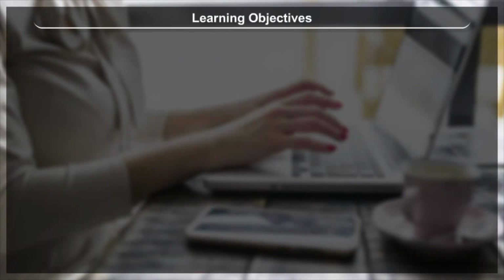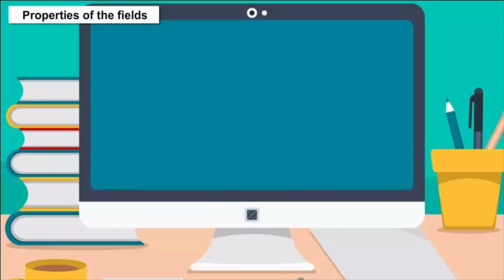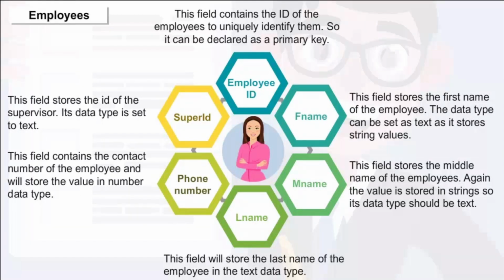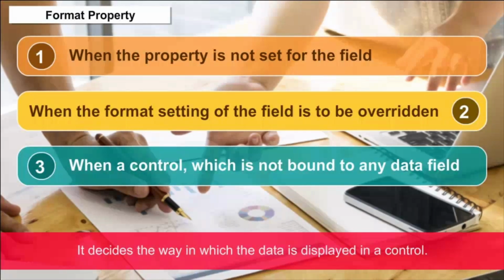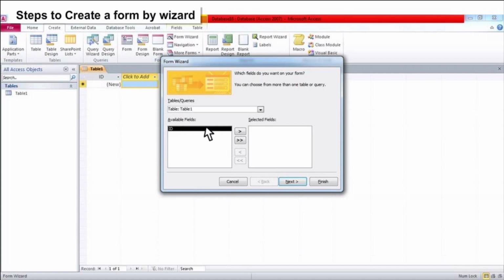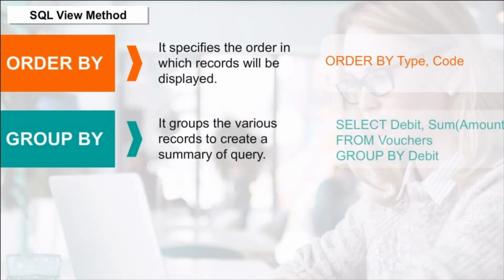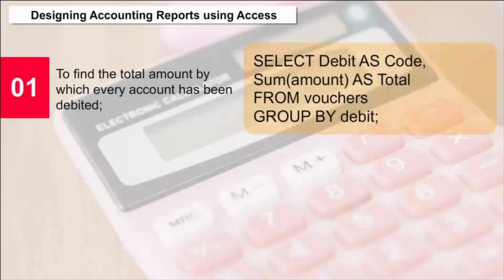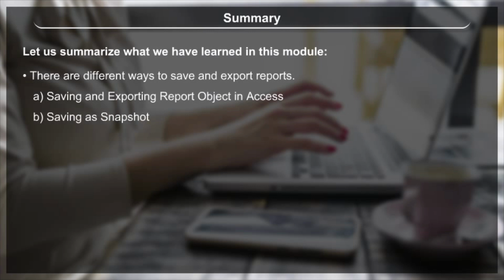💻📊 Class 11 Accountancy – Chapter: Accounting System Using Database Management System (DBMS)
Welcome to this comprehensive video on Accounting System Using Database Management System, a key chapter in Class 11 Accountancy (NCERT Curriculum). This topic helps students understand how accounting systems are integrated with modern-day Database Management Systems (DBMS) to manage, store, and retrieve financial data accurately and efficiently.

Whether you are a student preparing for the CBSE 2025 exams or someone interested in the application of tech in commerce, this video simplifies everything with practical examples and system-based understanding.

🔍 Topics Covered in This Video:
🔹 1. Introduction to DBMS in Accounting
What is a Database Management System (DBMS)?

Role of DBMS in storing and managing accounting records

🔹 2. Traditional Accounting System vs DBMS
Manual records vs computerized systems

Benefits of DBMS over traditional methods

🔹 3. Components of DBMS
Tables, Records, Fields

Queries, Forms, Reports

🔹 4. Database Terminologies in Accounting
Entity, Attribute, Primary Key, Foreign Key

SQL basics (for understanding, not coding)

🔹 5. Applications of DBMS in Accounting
Automating journal entries, ledger posting

Real-time data access and report generation

Error reduction, consistency, and integration

🔹 6. Designing an Accounting Database
Creating tables for customers, transactions, invoices, etc.

Data relationships in accounting (One-to-Many, Many-to-One)

🔹 7. Advantages and Limitations of DBMS in Accounting
📚 Why Watch This Video?
✔️ Simple breakdown of technical terms for commerce students
✔️ Based on CBSE Class 11 NCERT guidelines
✔️ Perfect for projects, internal assessments & board prep
✔️ Real-world use of DBMS in accounting firms and ERPs

📥 FREE DOWNLOADS:
✅ Sample Database Design Template (PDF)
✅ Chapter Notes with Diagrams
✅ Practice Questions + Answer Key

🎯 Best For:
✔️ Class 11 CBSE Commerce Students
✔️ CA & Commerce Aspirants
✔️ Teachers & Tutors
✔️ Beginners in Accounting + IT integration